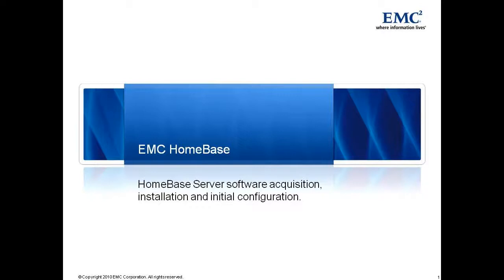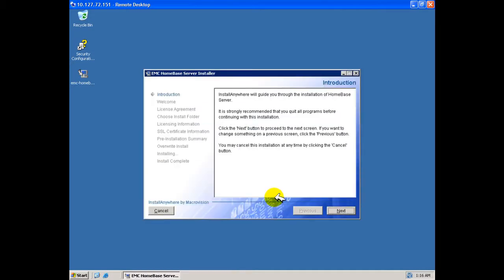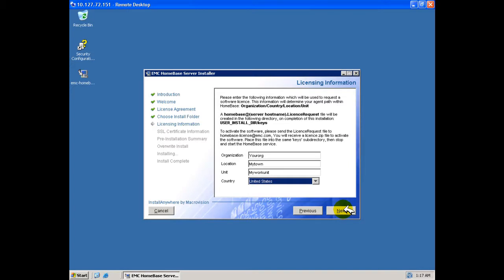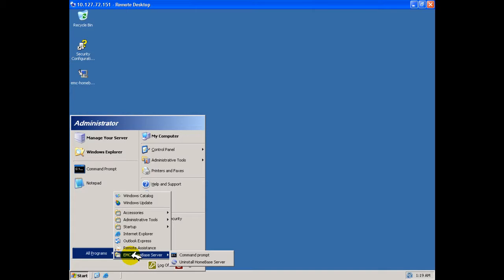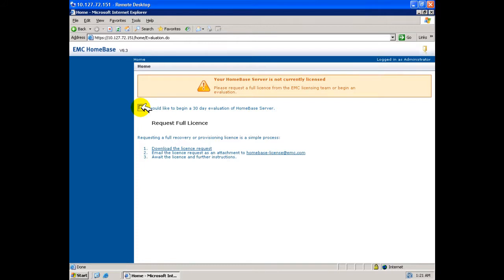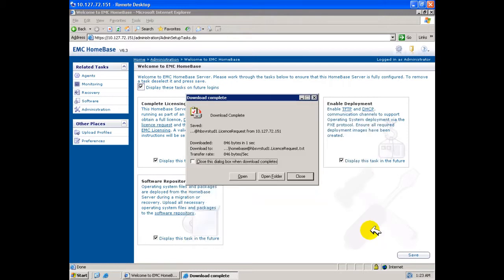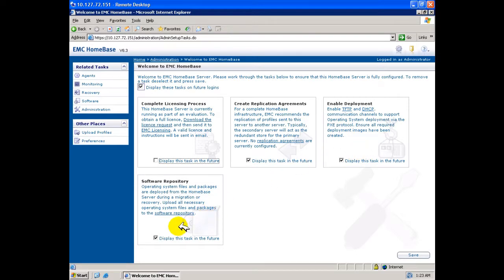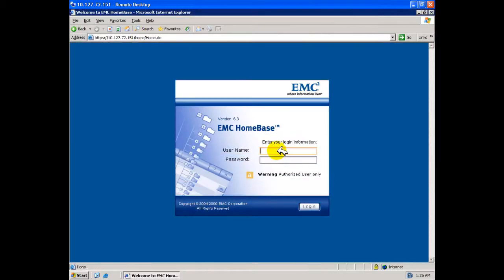HomeBase Server Installation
This short video demonstrates the steps required to commission a new installation of a HomeBase Server